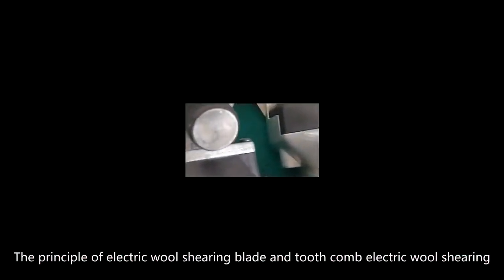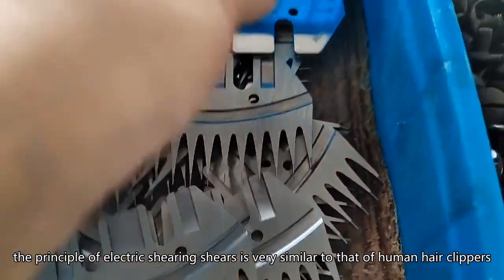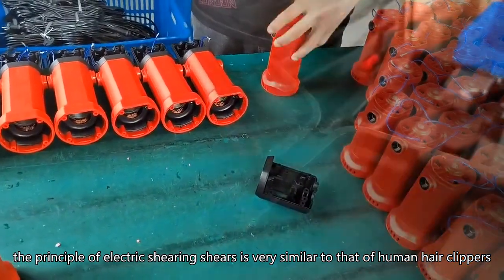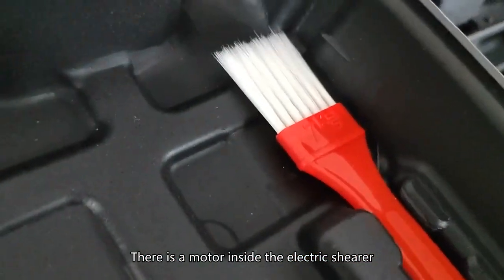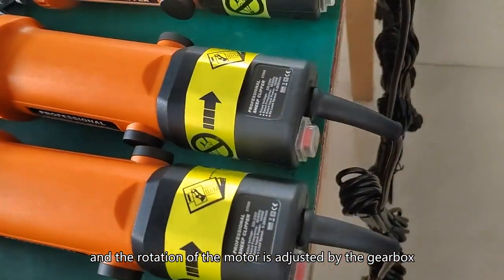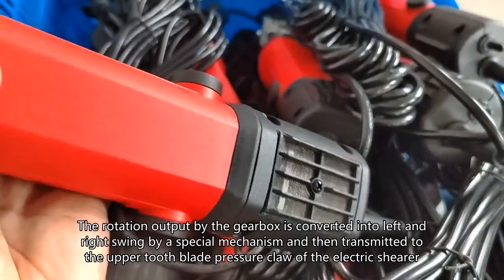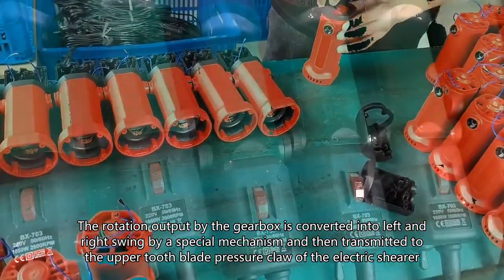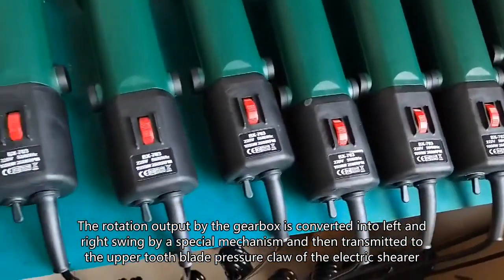sheers for sheep,sheering sheep,shaving a sheep China yongkang good customized supplier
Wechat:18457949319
antique metal sheep shears,how to hold a sheep for shearing,7 cattle company,sheep and goat foot shears,natural ac sheep clipper,shearing a sheep meaning,sheers for sheep,sheering sheep,shaving a sheep China yongkang good customized supplier,shearing alpaca,cattle clipping chart,do sheep like being shorn,alpaca shearing contracts,best hand sheep shears,sheep shears south africa,horse clipper blade sharpening nz,
buy cordless sheep shears,stone sheep clippers,sheep being sheared,kid sheep shearing,andis agc super 2-speed professional animal clipper with locking blade,sheep shears pro,sheep shearing machine in kenya,wisconsin sheep shearers list,cattle clip art black and white,sheep shearing methods,sure clip olympic sheep clippers,
trina turk sheared wool blend shawl collar coat,how sheep shearing,used sheep milking equipment,sheers for sheep,sheering sheep,shaving a sheep China yongkang good customized supplier,sheep shearing videos,what to do with wool after shearing,sheep can die without shaving,how did sheep survive before humans sheared them,alpacas shearing head sock,guy cuts hair with sheep shears,oster alpaca shears,sheep shearing song,why do sheep shearers stroke a sheared sheep,cattle shearing equipment,man shearing sheep standing up,sheers for sheep,sheering sheep,shaving a sheep China yongkang good customized supplier,andis heavy duty cordless cattle/horse clipper,sheep hoof trimmers amazon,